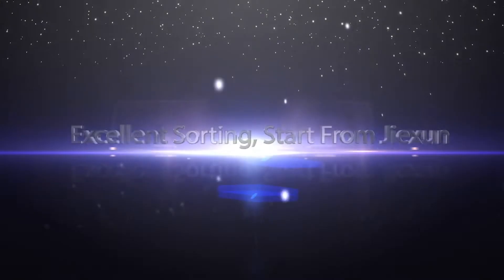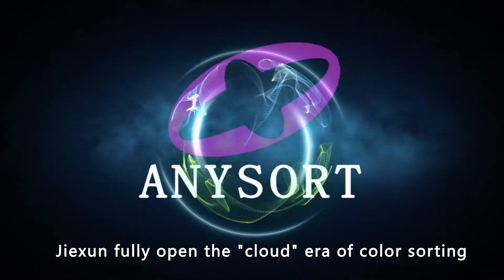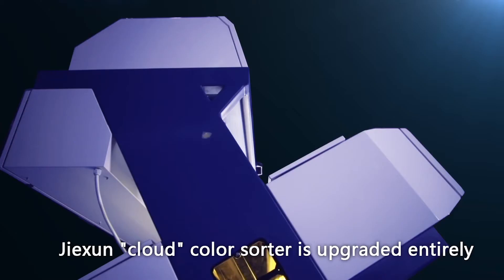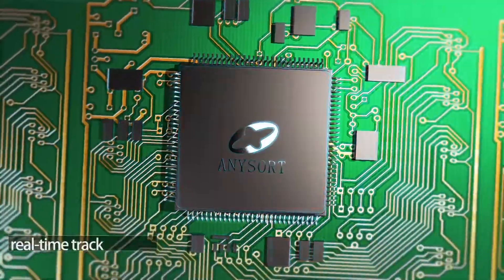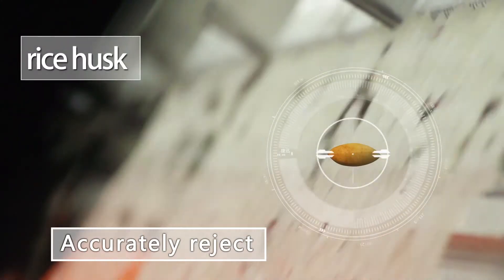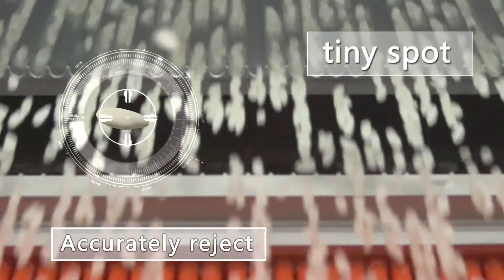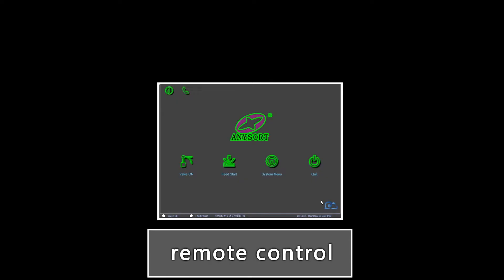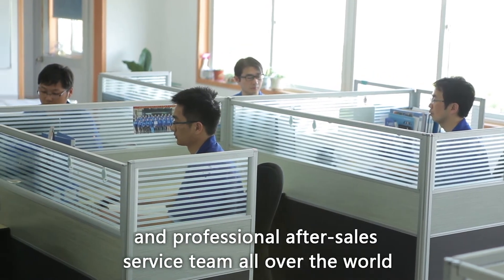Jiexun(Anysort)-- Cloud Rice Color Sorter Video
Anysort newly upgraded Hawkeye technology can        accurately recognize subtle shape differences to easily classify different materials by size, length, thickness, etc., creating a new era of shape sorting, yellow rice and broken rice separating, chalky rice and broken rice separating, supreme rice and hybrid rice separating. It can also sort yellow rice, chalky rice and broken rice and separate then.